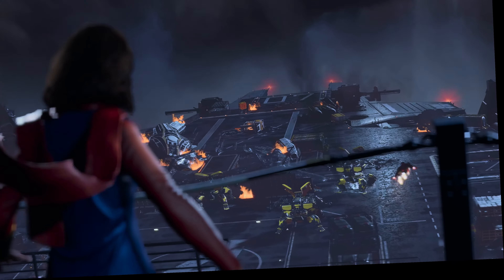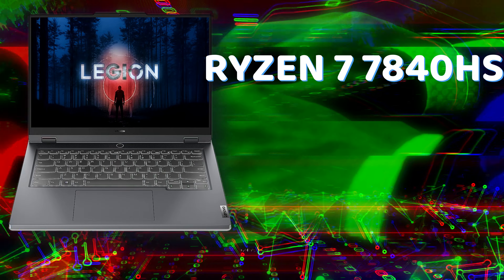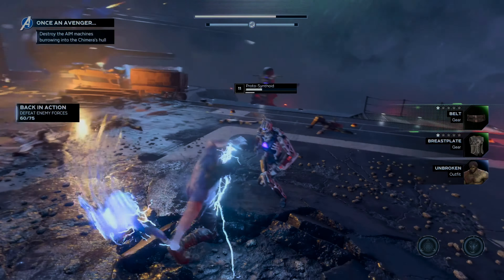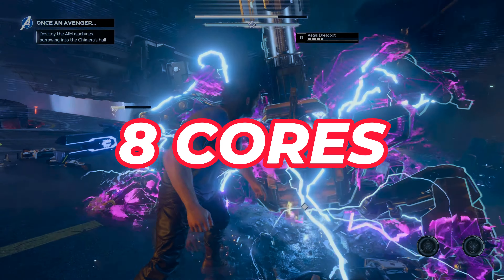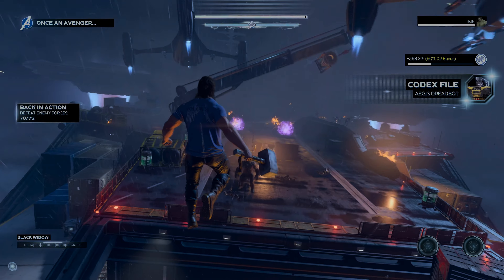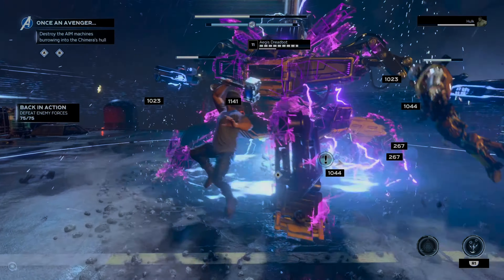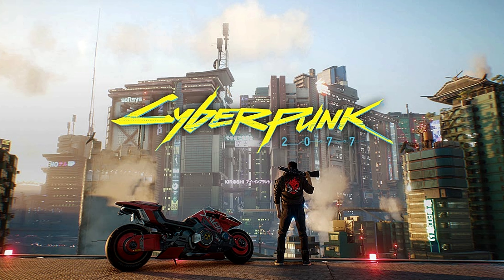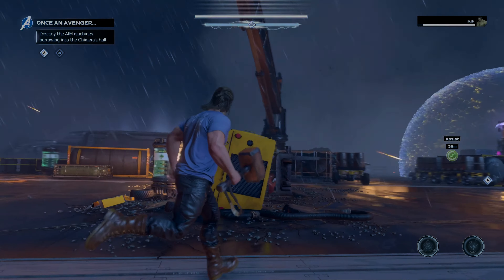This Laptop Has Cheapest RTX 4060 in 2023 - LENOVO LEGION SLIM 5 || RYZEN 7 7840HS GTX 4060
in this video i have talk about LENOVO LEGION SILM 5 ryzen 7 7840hs and rtx 4060 100watt variant along with performance and gaming test

*PRICE MAY DIFFER TIME TO TIME *